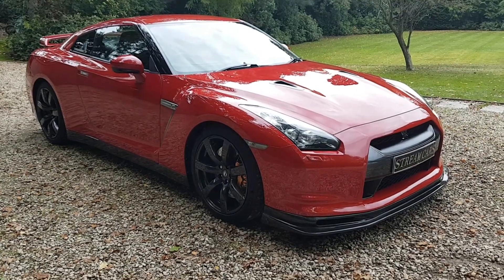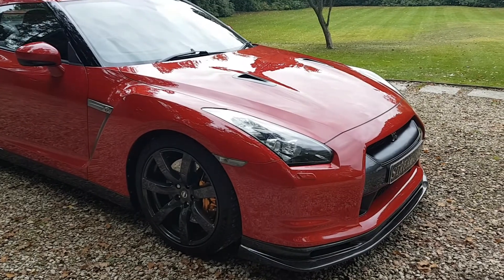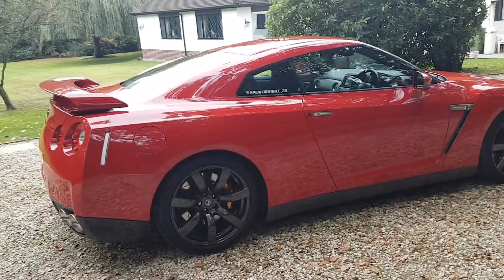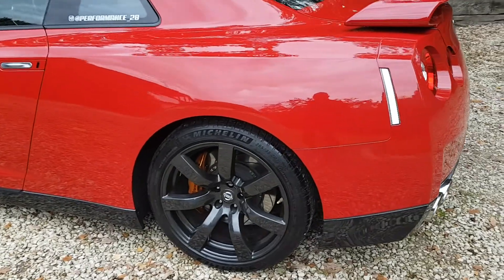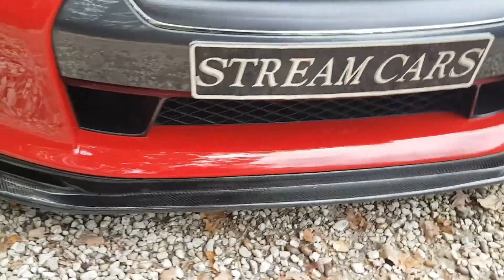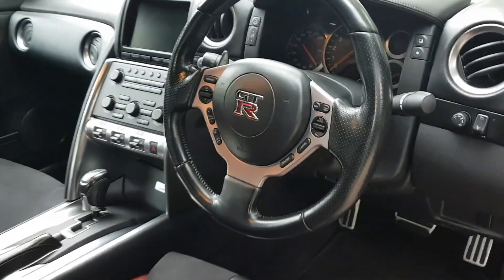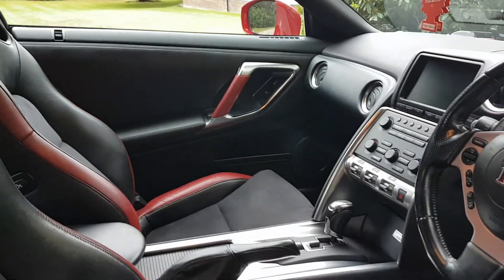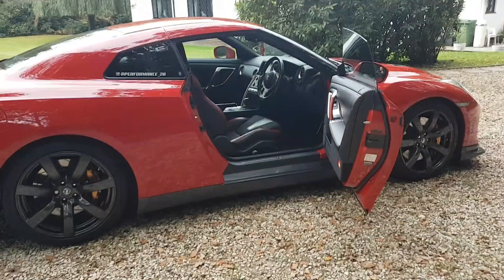2009 Nissan GTR Black Edition for sale at Stream Cars Bagshot